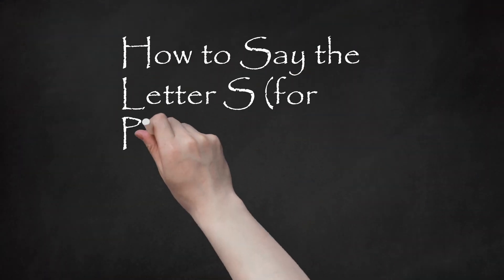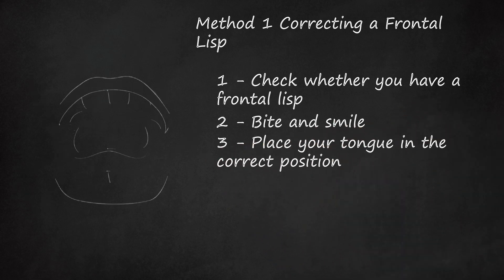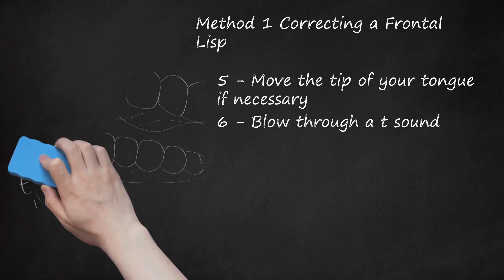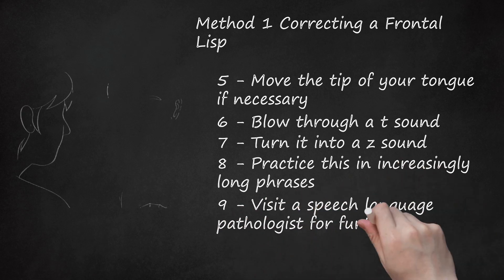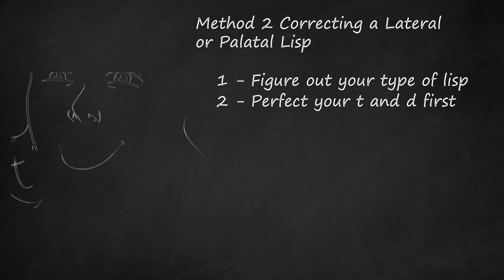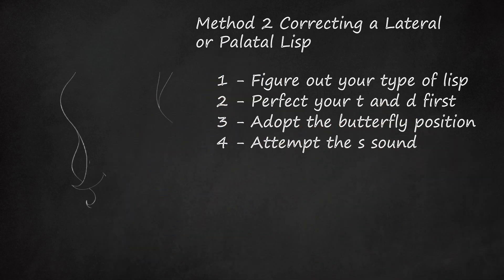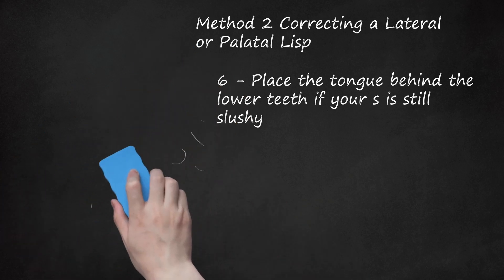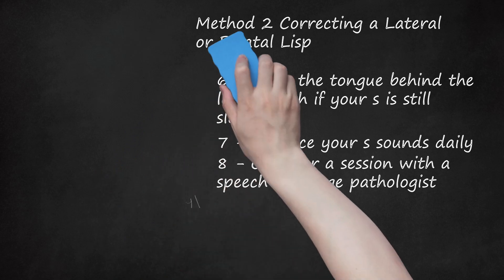Mastering S Sounds: Correcting Frontal & Lateral Lisps | Speech Improvement Methods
The video provides guidance on correcting a frontal lisp, emphasizing "Method 1." The speaker begins by explaining how to identify a frontal lisp and its variations, such as an "interdental" or "dentalized" lisp. The method involves steps like biting and smiling, placing the tongue correctly, and blowing to produce an "s" sound. Tips include adjusting the tongue's tip and practicing with a "t" sound. The viewer is encouraged to progress from simple to complex sounds and words, with the ultimate goal of incorporating the corrected "s" sound into everyday conversation. The method concludes with a suggestion to seek assistance from a speech language pathologist if needed.    The video then introduces "Method 2" for correcting a lateral or palatal lisp. It advises identifying the specific type of lisp—lateral or palatal—before proceeding. The viewer is instructed to perfect the "t" and "d" sounds first and adopt the "butterfly position," resembling a butterfly's tongue shape. The subsequent steps involve attempting the "s" sound, making adjustments if needed, and extending the practice to more challenging contexts. The method concludes with a recommendation to practice daily and seek professional help if progress is slow or difficult to gauge.